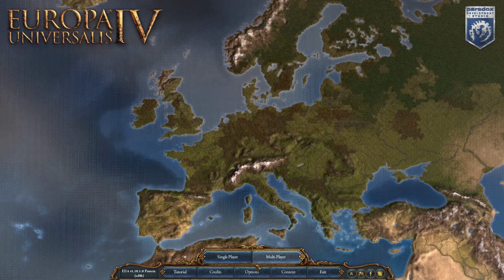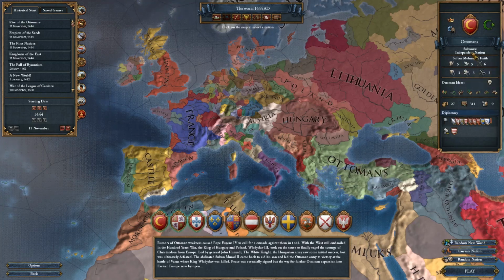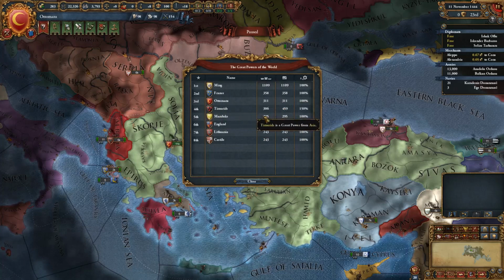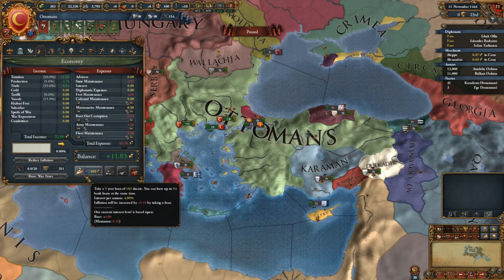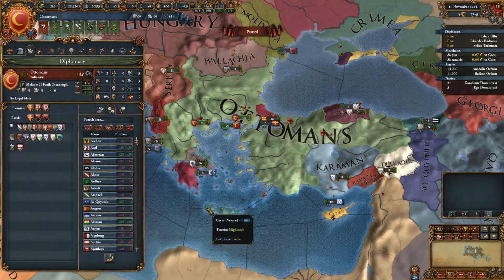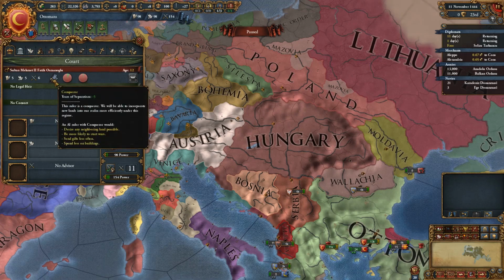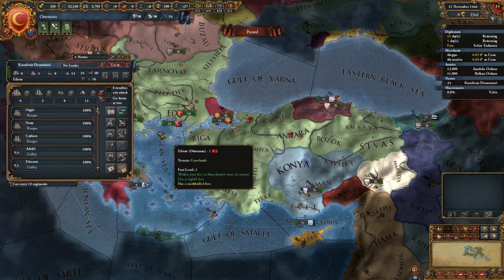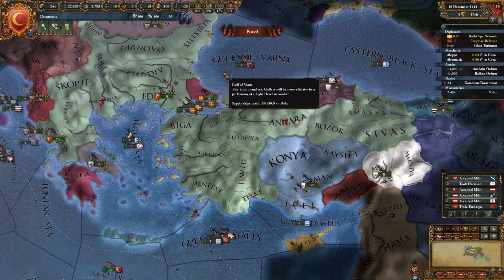Europa Universalis 4 -Part 1- The Ottomans - Rights of Man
Now that the Rights of Man DLC is here, I finally thought it was time to try a campaign as The Ottomans. As a non-western tech great power, The Ottomans seemed like the perfect choice in Europa Universalis 4 to test both the great power mechanic and the new westernisation tech spread mechanic.